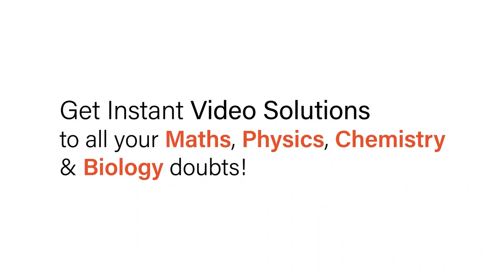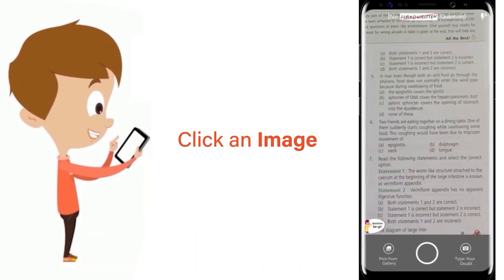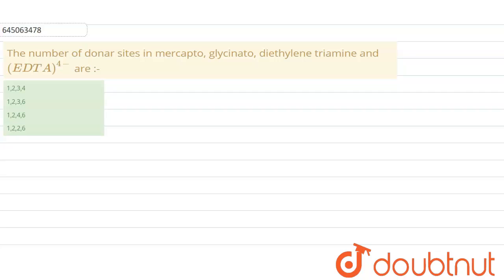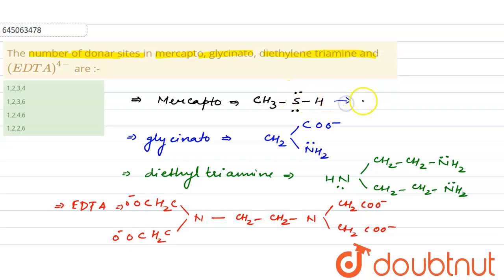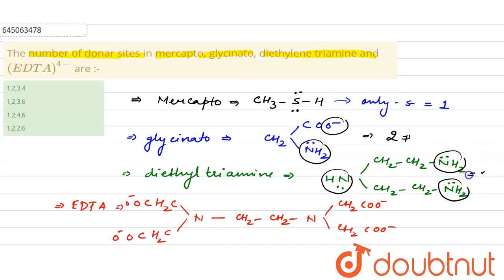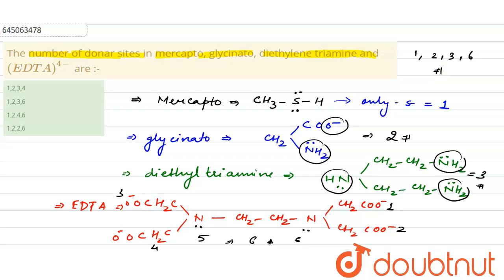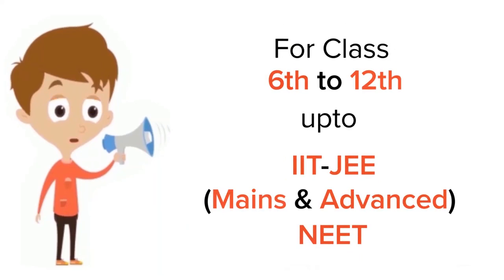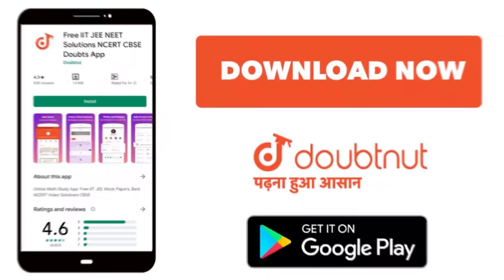The number of donar sites in mercapto, glycinato, diethylene triamine and (EDTA)^(4-) are :-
Class: 12
Subject: CHEMISTRY
Chapter: NTA JEE MOCK TEST 19
Board:NEET

👉 Have Any Query? Ask Us.